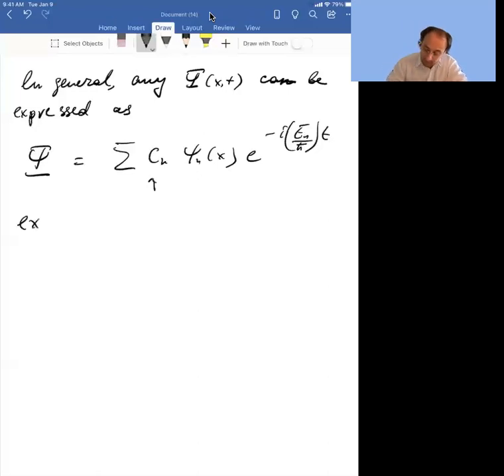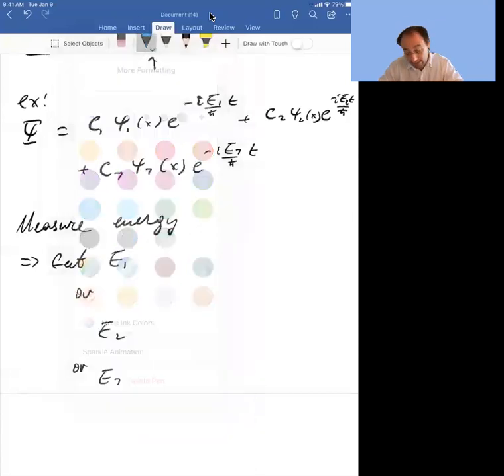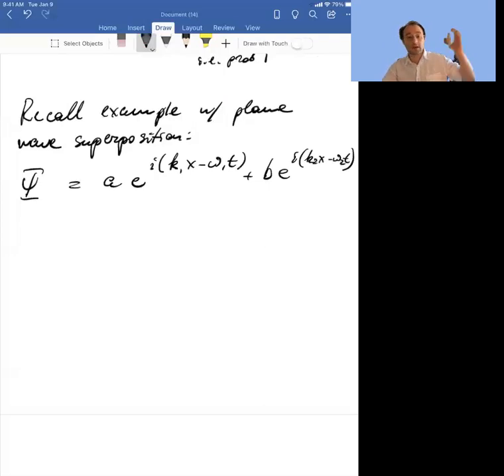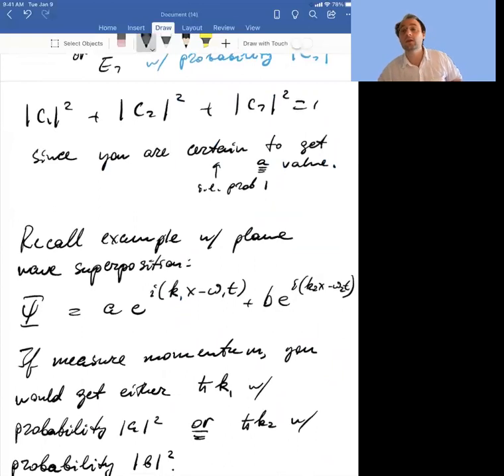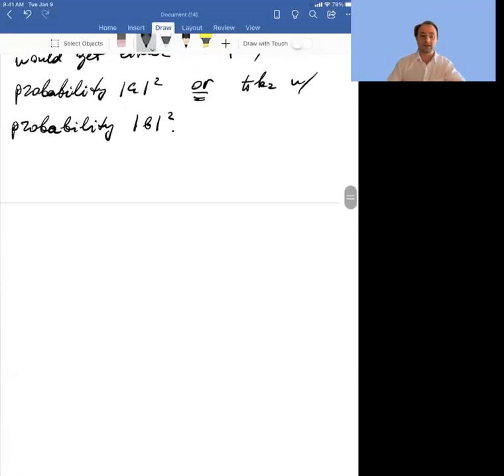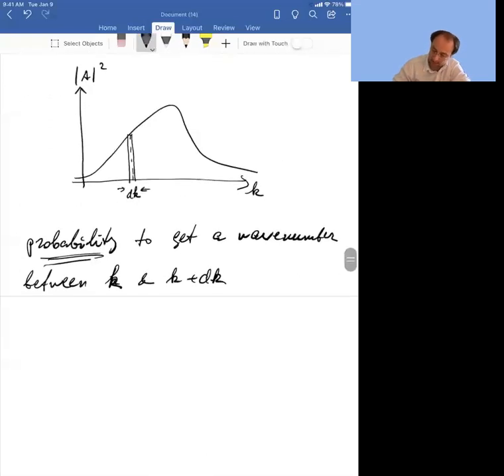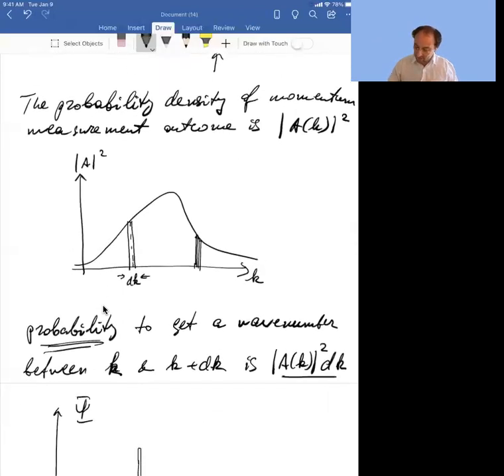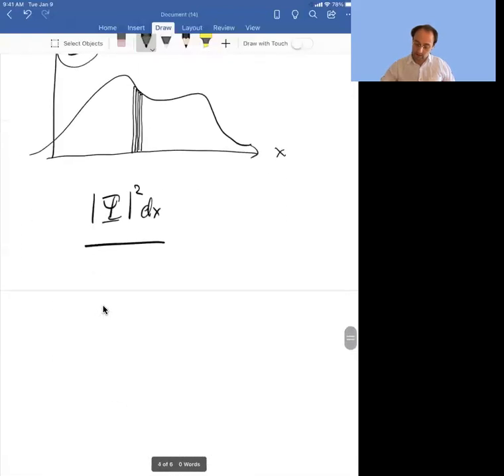Outcomes of measurements and their respective probabilities